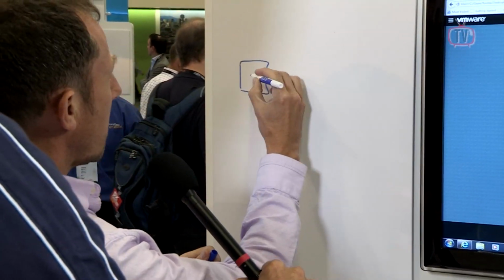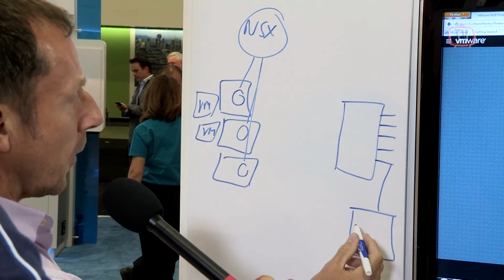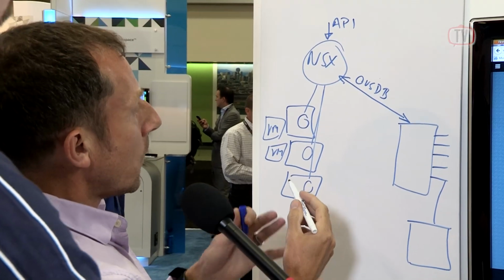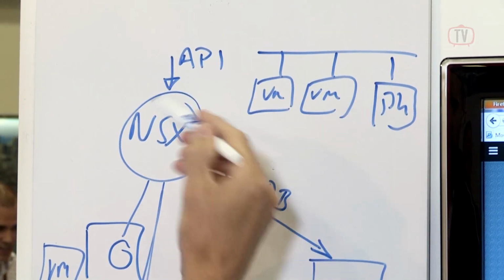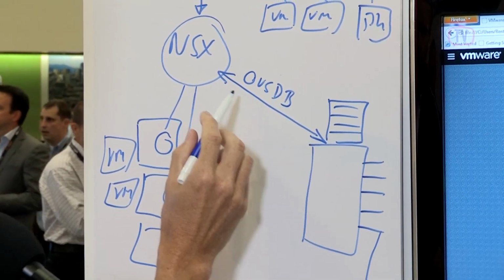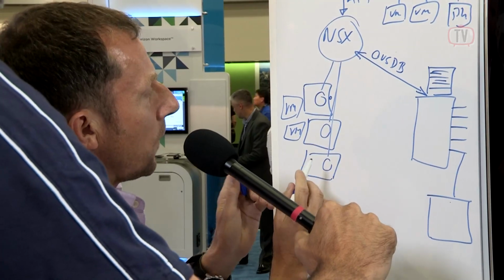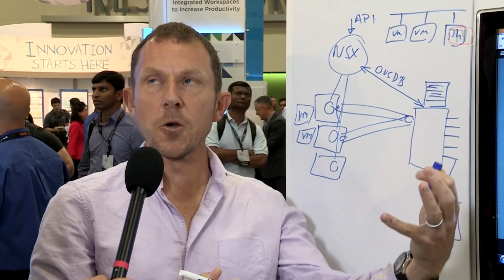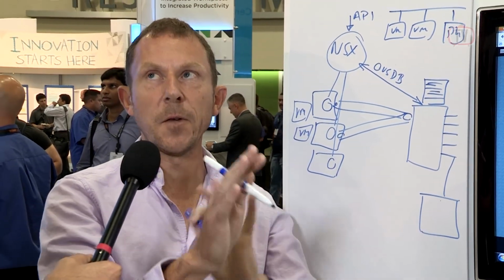Interview with Bruce Davie about VMware NSX at VMworld 2013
Meet Bruce Davie, Lead Architect for NSX, for a walkthrough about VMware's new product: NSX. What it is, how to use it and best practices, all in one video.